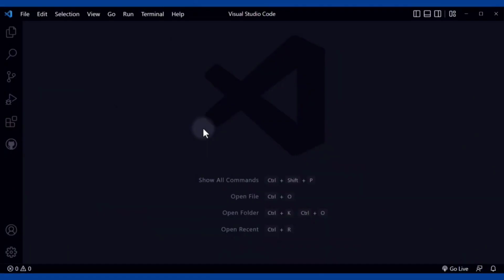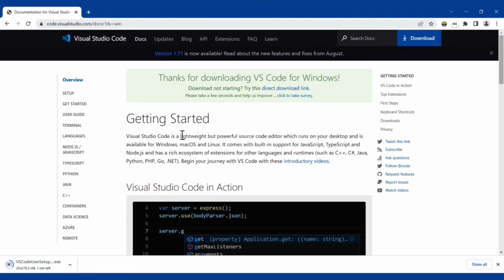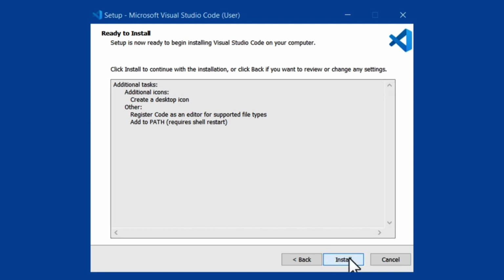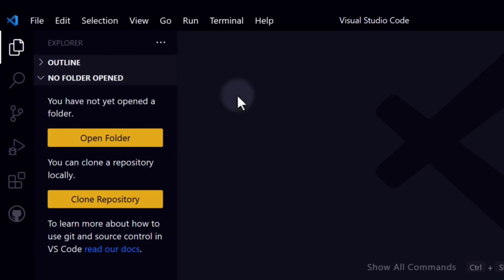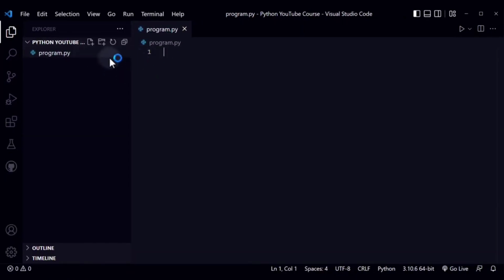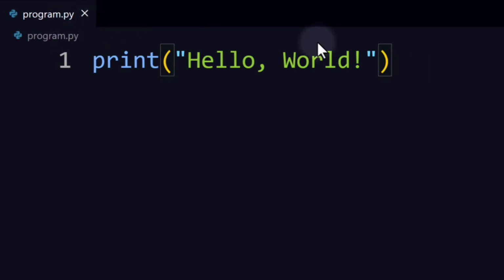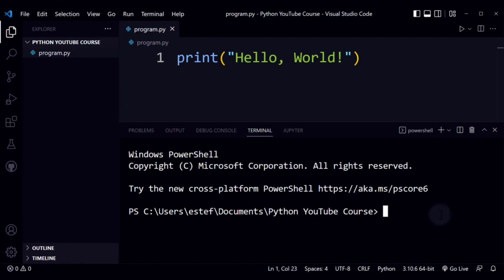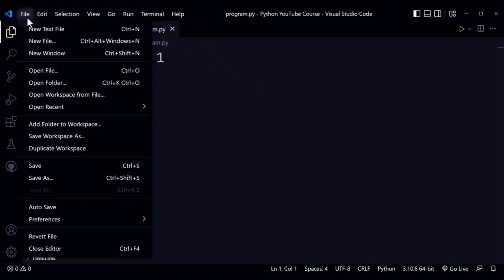Python course | How to install Visual Studio Code